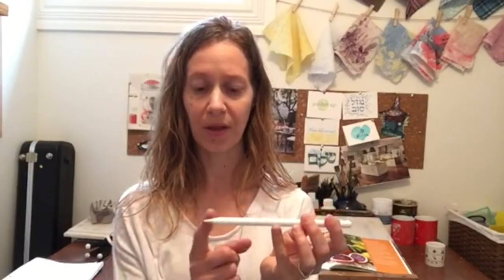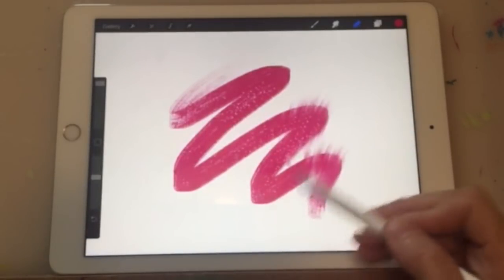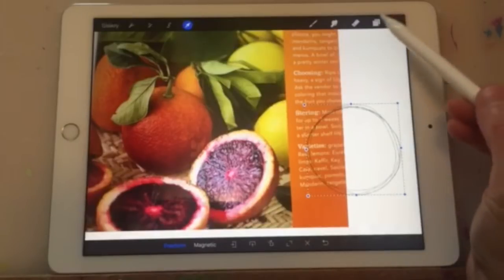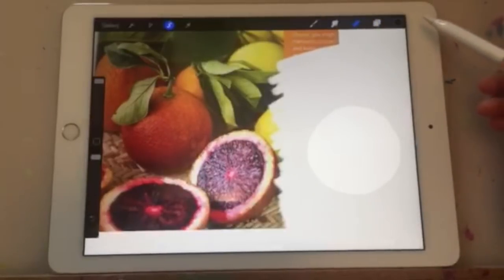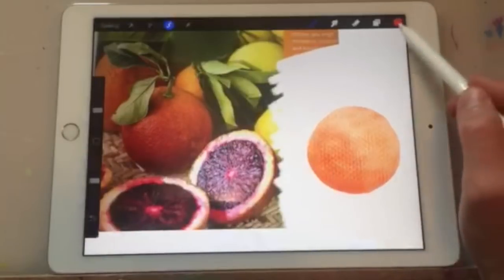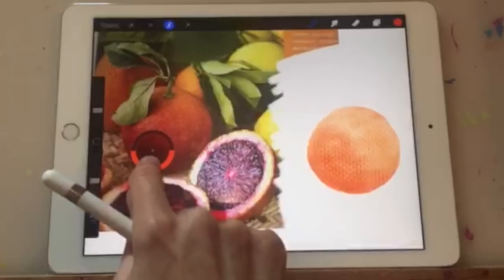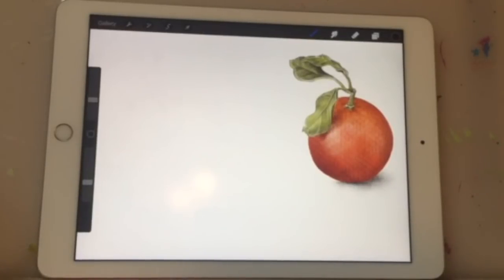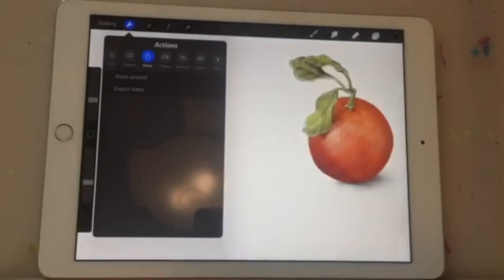Procreate App Tutorial